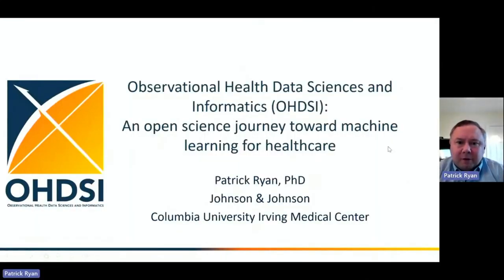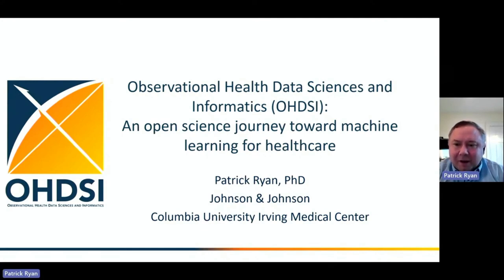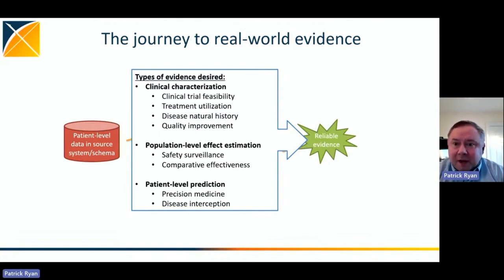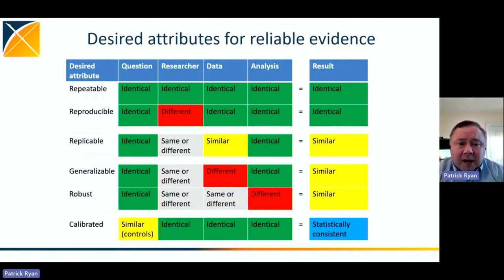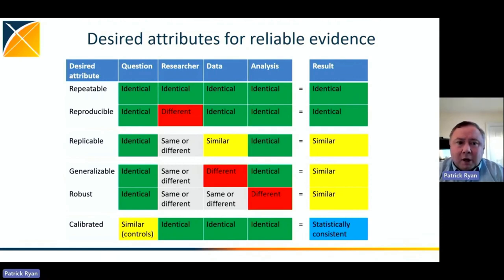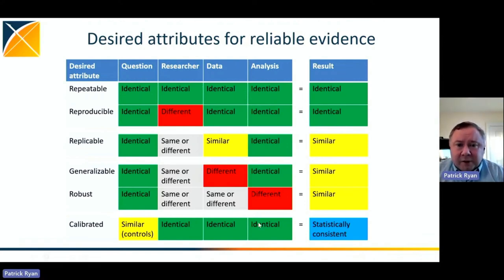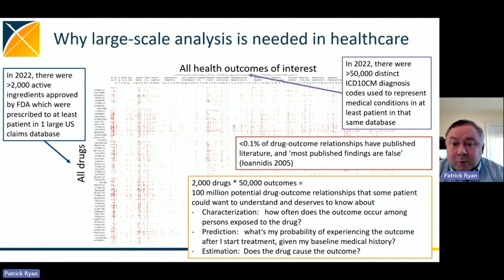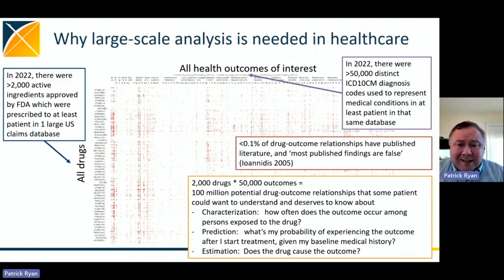MLHC 2023 - Patrick Ryan - "An open science journey toward machine learning for healthcare"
Live talk at Machine Learning for Healthcare 2023 Conference at Columbia University by Patrick Ryan titled "An open science journey toward machine learning for healthcare".